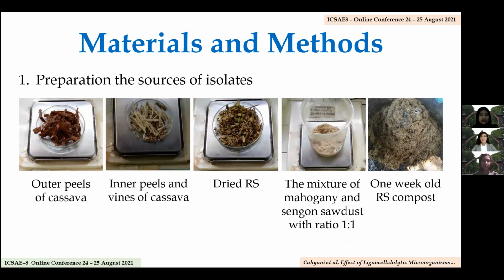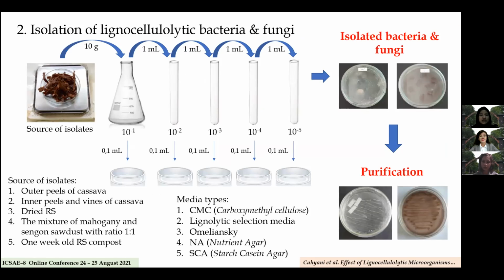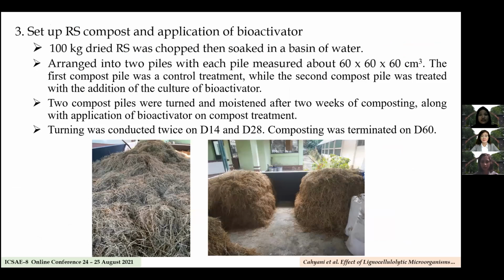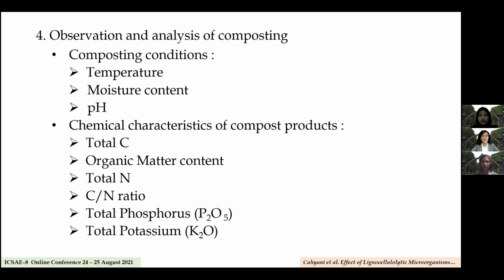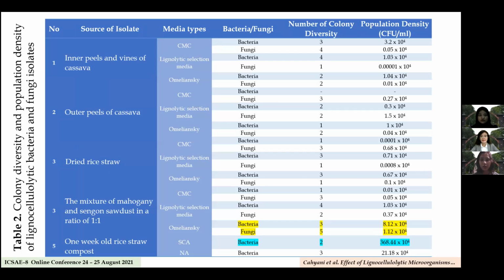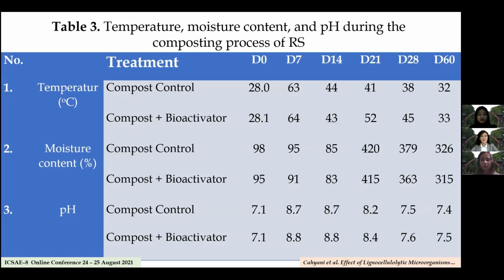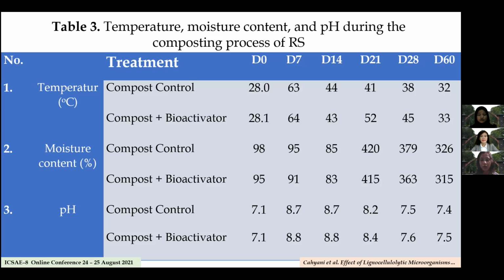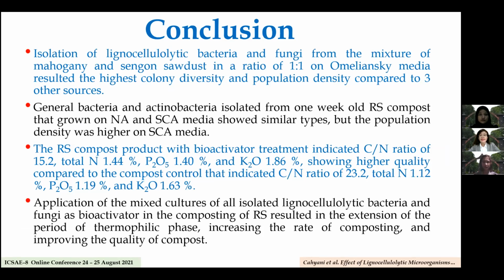ICSAE-8 ID #170 Effect of lignocellulolytic microorganisms isolated from the peel of cassava ...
ICSAE-8 ID #170 Effect of lignocellulolytic microorganisms isolated from the peel of cassava, rice straw, and sawdust for the composting process of rice straw